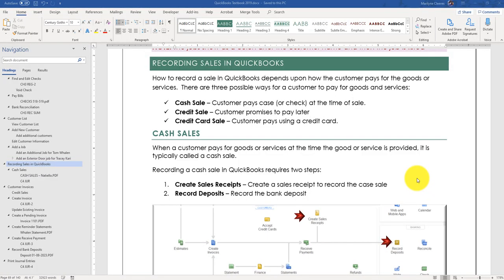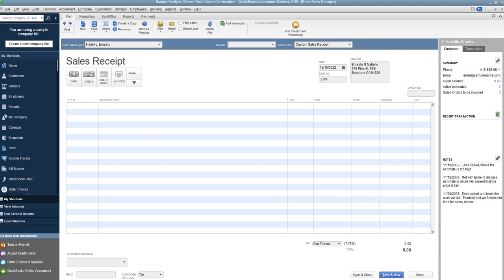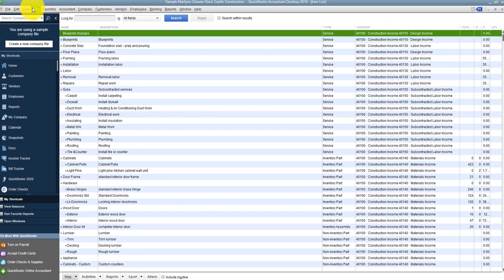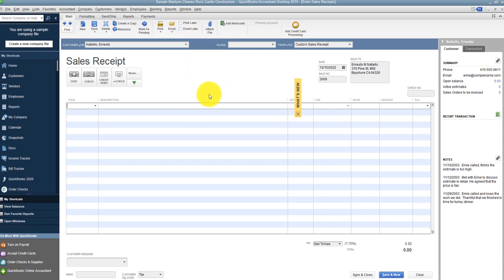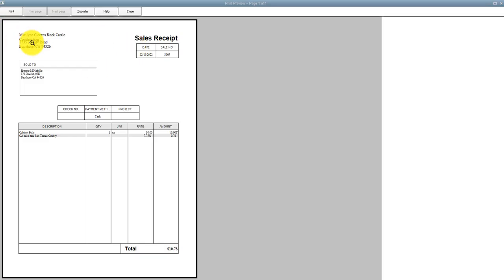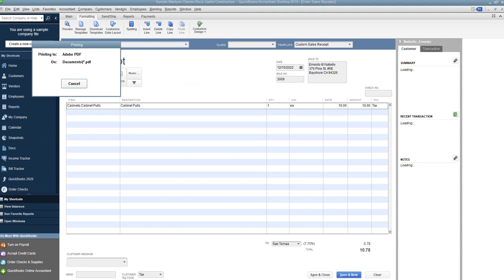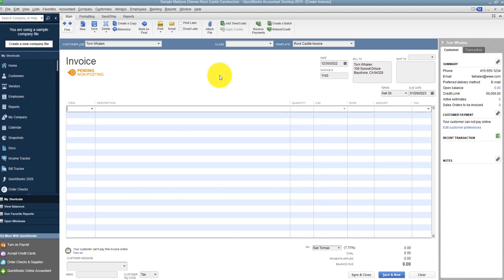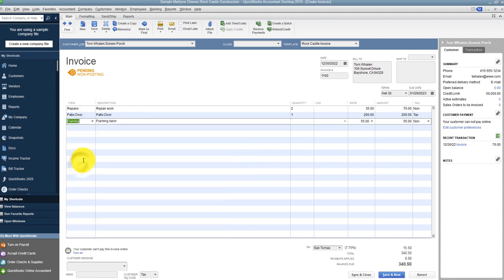Recording Sales in QuickBooks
How to record a sale in QuickBooks depends upon how the customer pays for the goods or services.  There are three possible ways for a customer to pay for goods and services:
 Cash Sale – Customer pays case (or check) at the time of sale.
 Credit Sale – Customer promises to pay later
 Credit Card Sale – Customer pays using a credit card.